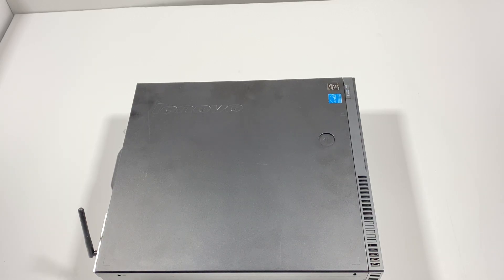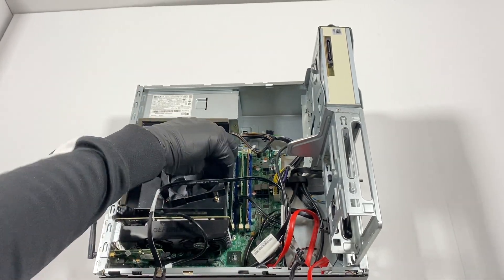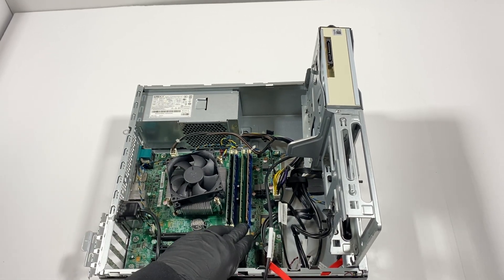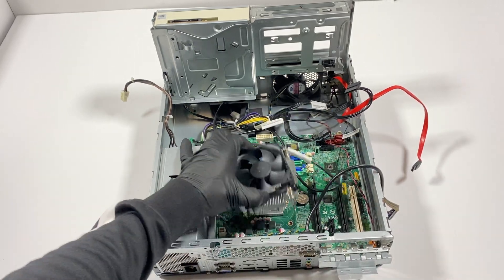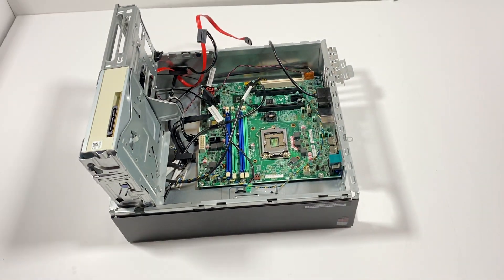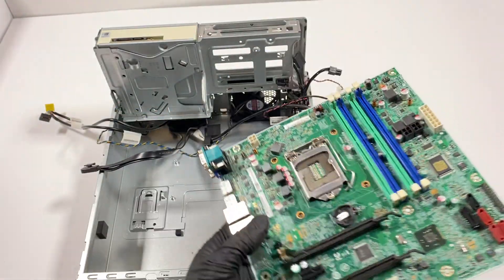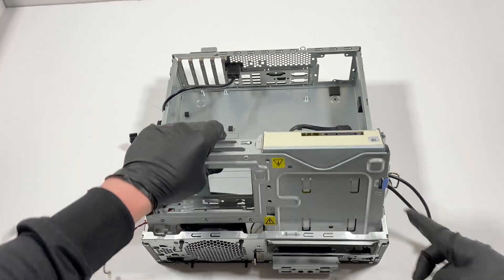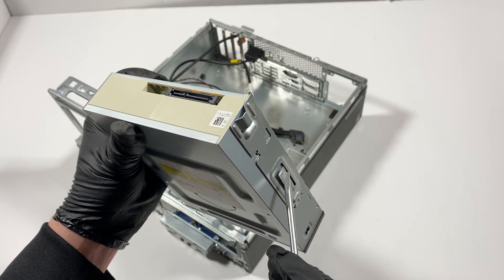Lenovo ThinkCentre M93p Teardown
Teardown a Lenovo ThinkCentre M93p PC Disassembly. How to.

List of Parts and Upgrades works with this system:
CPUs i7 Supports

(1.) Intel Core i7-4790 @ 3.6Ghz
(2.) Intel Core i7-4770 @ 3.4Ghz

Lenovo ThinkCentre M93p Maximum Memory Supports: 32GB DDR3
This RAM will also work with this PC..

(1.) Crucial 16GB Kit (2 x 8GB) DDR3L-1600 UDIMM CT2K102464BD160B

(2.) (Crucial 8GB Kit (2 x 4GB) DDR3-1600 UDIMM  CT2K51264BD160BJ

(3.) Crucial 4GB Single DDR3L 1600 MT/s (PC3L-12800)

(1.) Gigabyte Geforce GTX 1050 Ti OC Low Profile 4GB Graphic Card (GV-N105TOC-4GL)

(6.) GIGABYTE GeForce GTX 1650 OC 4GB, GV-N1656OC-4GL Video Card

(1.)  Thermal Grizzly - Spatula for Applying and Spreading Thermal Paste

Thermal Compound Paste:

(1.) Arctic MX-4 Thermal Compound Paste Carbon Based